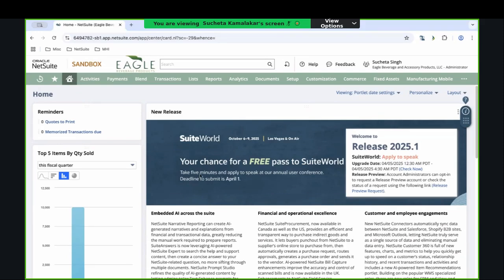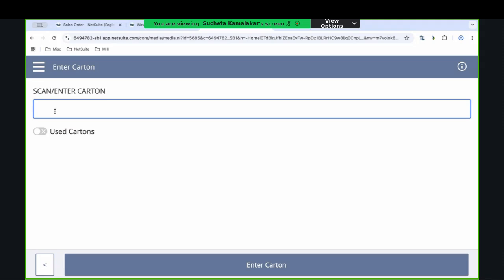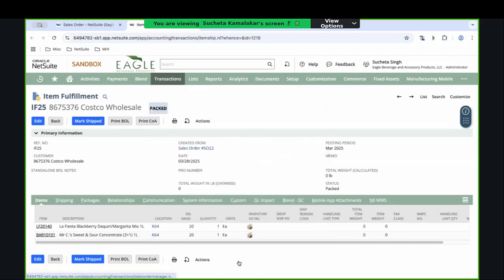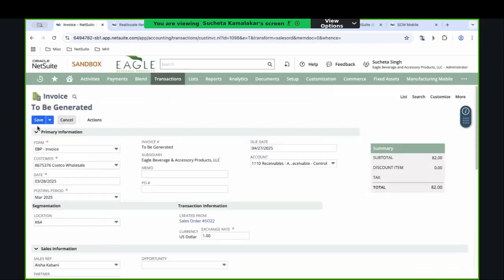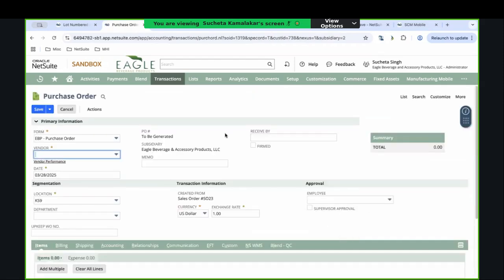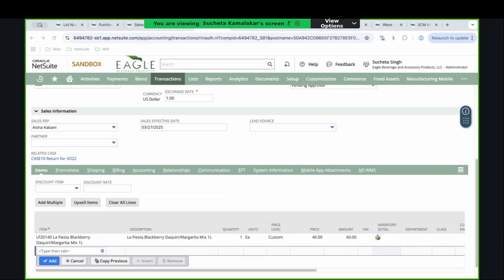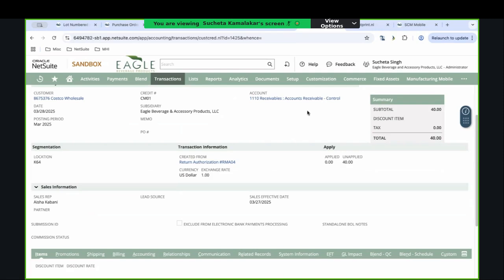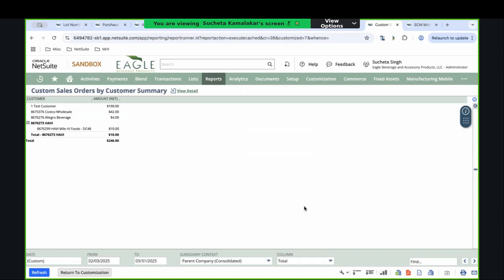MHI Walkthrough 1 | Procure to pay and Order to Cash | Mar 28 2025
Reviewed end-to-end sales order fulfillment process including wave release, picking, packing, shipping, and invoicing
Discussed returns/credits process and decided to use RMAs with approval workflow for most cases, with direct credit memos reserved for accounting
Explored native NetSuite reports and customization options for sales reporting